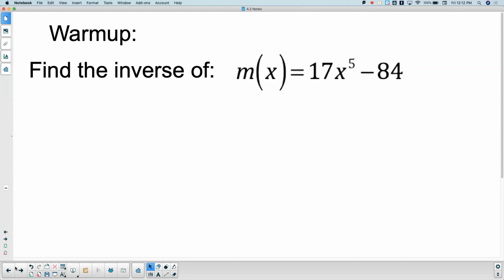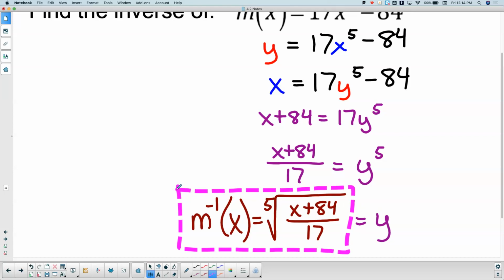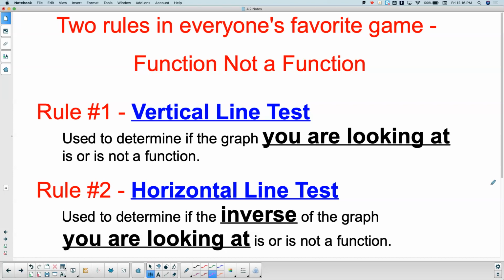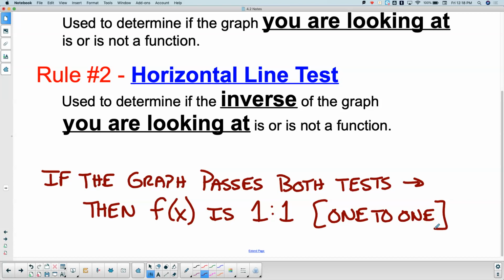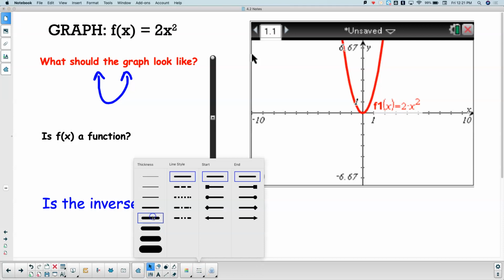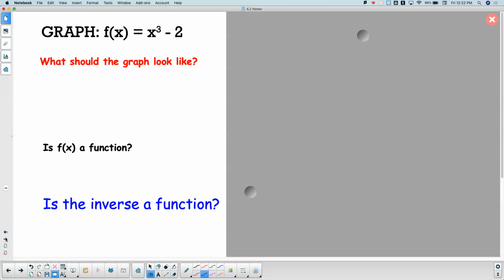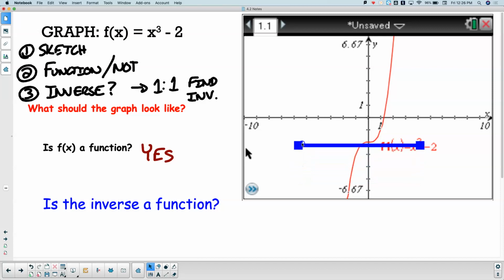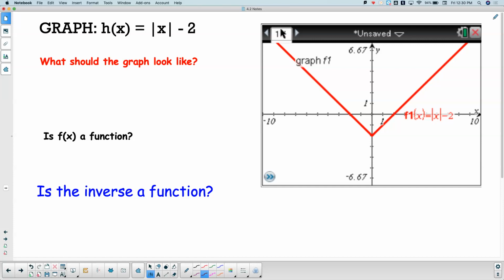F Nov. 22 - Topic 4.2 Day Two